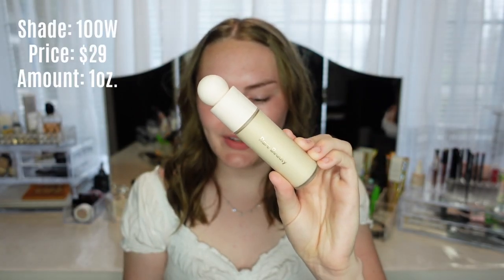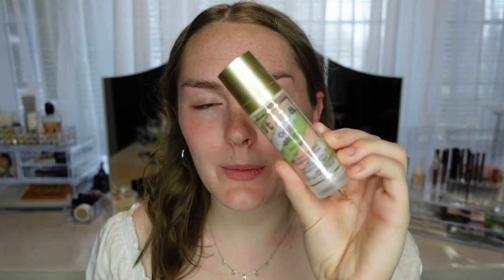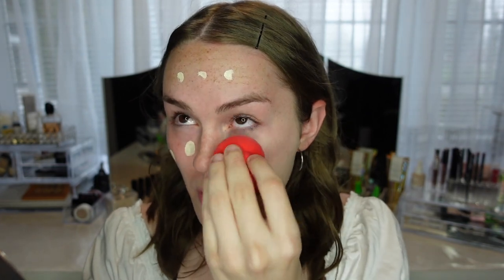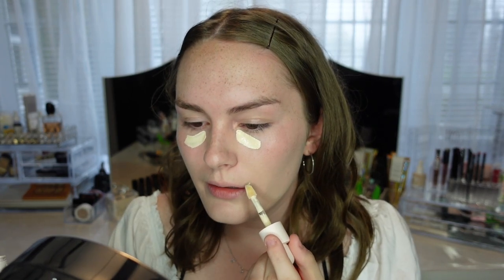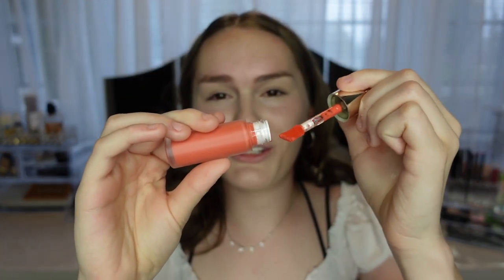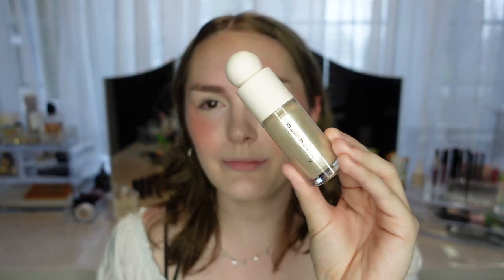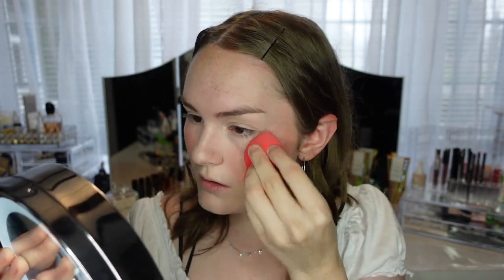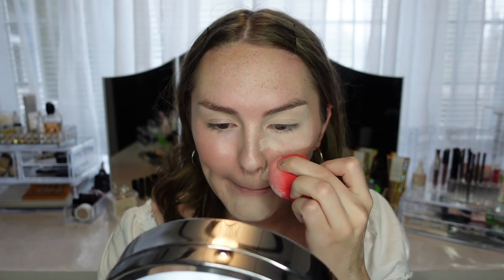RARE BEAUTY by Selena Gomez first impressions and wear test | rare beauty foundation 100W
RARE BEAUTY by Selena Gomez First Impressions and Wear Test | rare beauty foundation 100W | rare beauty concealer 100W | rare beauty blush joy | rare beauty highlighter enlighten | rare beauty lip souffle courage

✰ TIMESTAMPS ✰
0:00 Introduction
0:34 Brand Information
1:31 Products I Bought
2:49 Foundation Demo
5:00 Concealer Demo
6:14 Blush Demo
7:58 Highlighter Demo
11:00 Lipstick Demo
12:03 20 Minute Check In
14:05 2 Hour Check In
16:46 5 Hour Check-in
18:15 7 Hour Check-in
19:48 Final Thoughts

✰ PRODUCTS USED ✰
rare beauty liquid touch weightless foundation (100W)
rare beauty liquid touch brightening concealer (100W)
rare beauty soft pinch liquid blush (joy)
rare beauty positive light liquid luminizer highlight (enlighten)
rare beauty lip souffle matte cream lipstick (courage)

✰ WHAT I'M WEARING/ITEMS IN MY ROOM ✰
Rhinestone Bobby Pins
Rhinestone Barrettes
Non-Slip Hair Clips
Makeup Brush Holders
Large Acrylic Makeup Organizer
2 Acrylic Makeup Drawers
Large Trifold Makeup Mirror
Acrylic Cosmetic Organizer
Acrylic Lip Gloss Organizer
Acrylic Lip Liner Organizer
LED Makeup Mirror